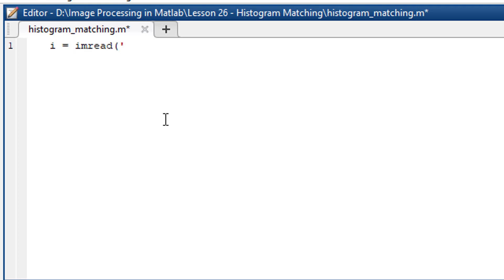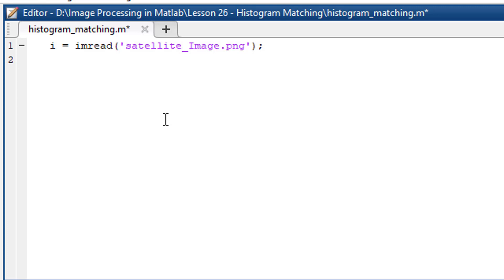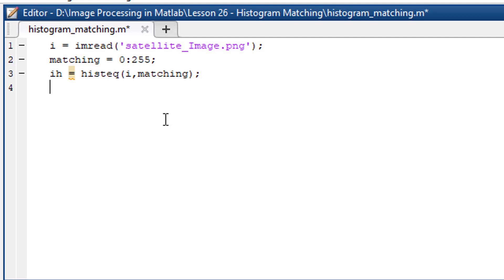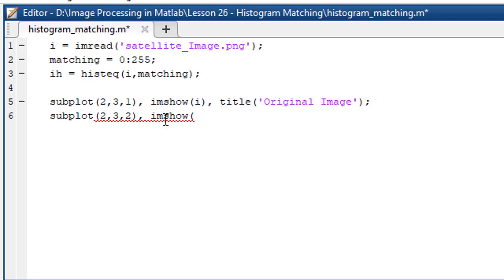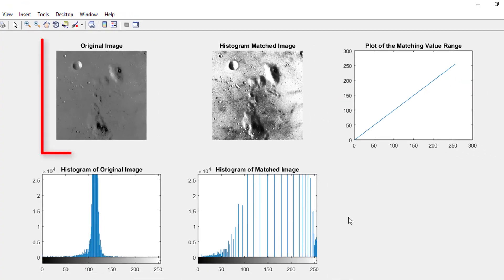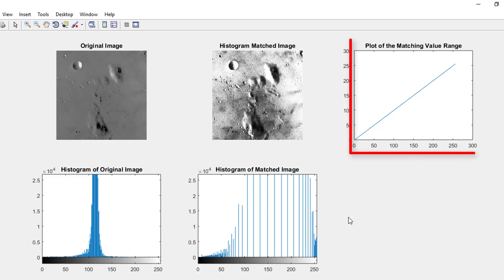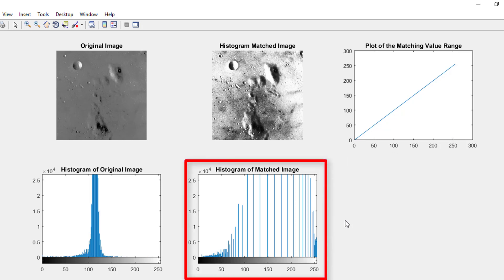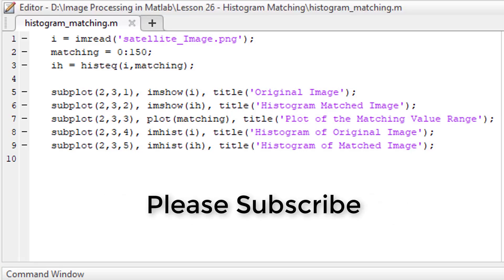Lesson 26 Histogram Matching in Image Processing using Matlab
Histogram matching is a very helpful operation in image processing. Histogram equalization works extremely well. However, it does not the solution to all of the problem. Where histogram equalization fails to provide desired output, histogram matching can produce acceptable result.
In this tutorial, we will see how to apply histogram matching using Matlab. Students who are attending image processing course or doing project / thesis, will find this tutorial very helpful. The code used in this tutorial is here:

i = imread('satellite_Image.png');
matching = 0:255;
ih = histeq(i,matching);

subplot(2,3,2), imshow(ih), title('Histogram Matched Image');
subplot(2,3,3), plot(matching), title('Plot of the Matching Value Range');
subplot(2,3,4), imhist(i), title('Histogram of Original Image');
subplot(2,3,5), imhist(ih), title('Histogram of Matched Image');